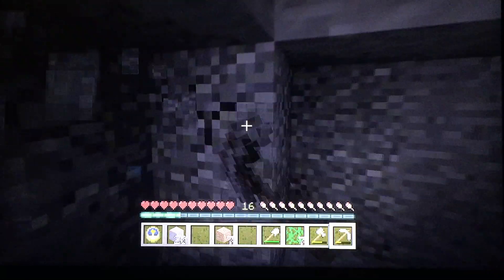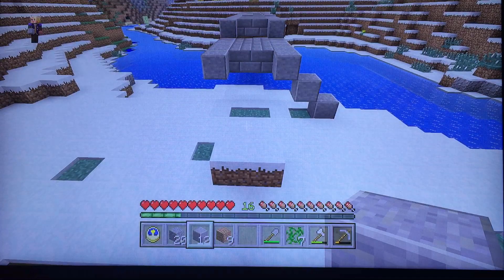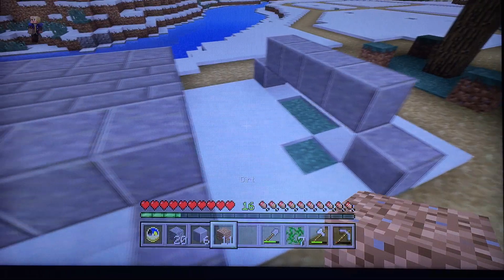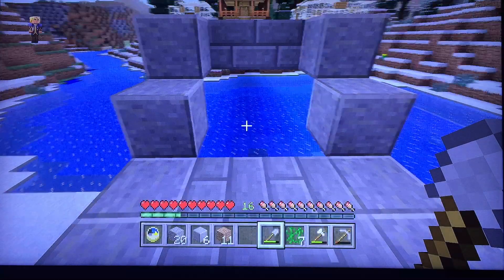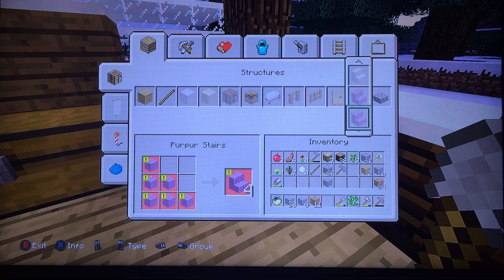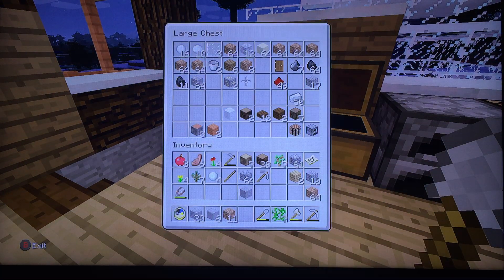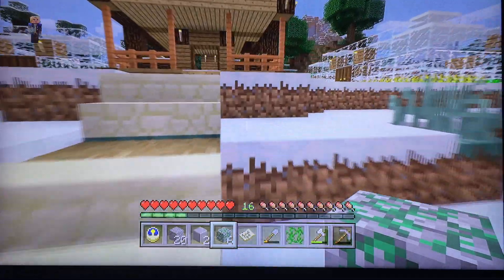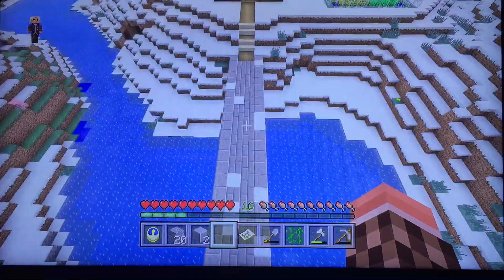Minecraft Classic Survival. Season 2! with Corang15, Episode 50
HELLO! Welcome back to Minecraft it has been atleast over a year but i've finally gotten around to making some videos! enjoy this easygoing series as i simply. just build, Explore, craft and survive! The xbox 1 version is majorly different then the Xbox 360 so who knows what new things we'll discover!